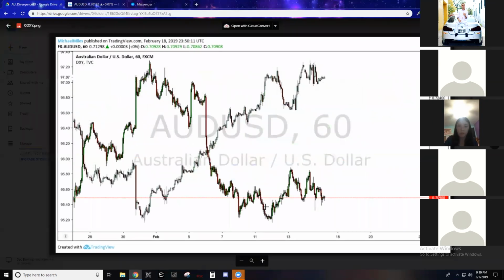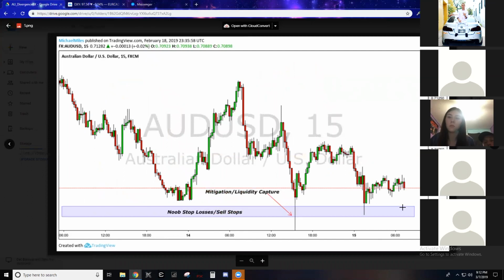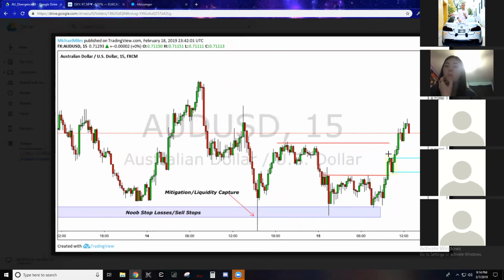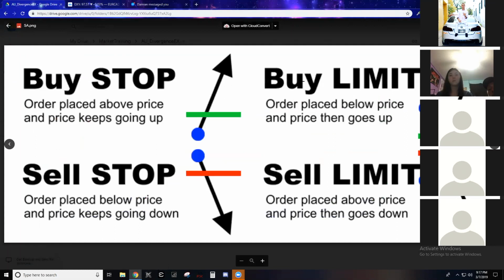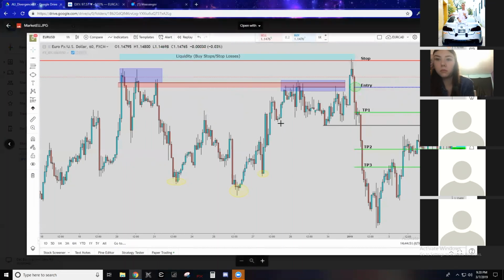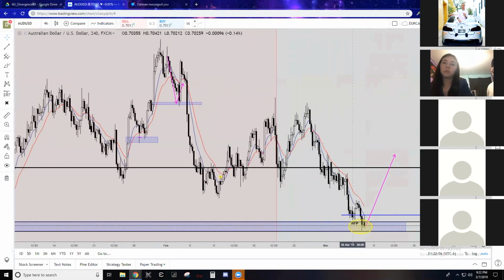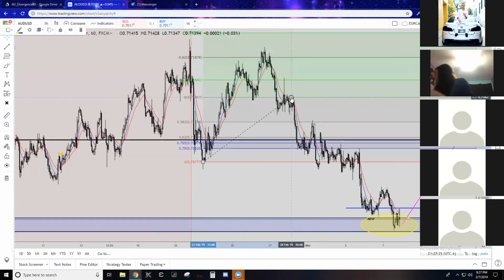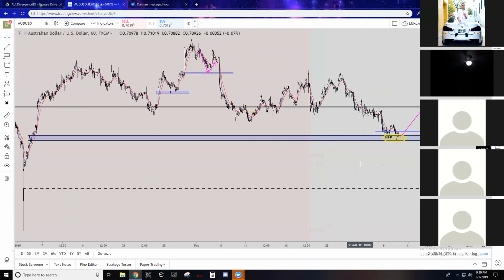How To Become A Profitable Trader: Intro To Smart Money Concepts | My Life As A Trader 2020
Divergence training outlook from a traders perspective with execution and trade management techniques.

Have social media? Follow the lifestyle!